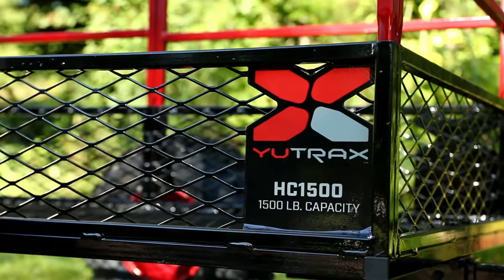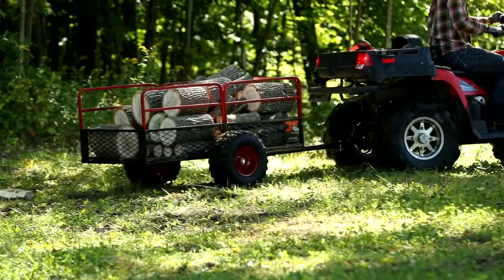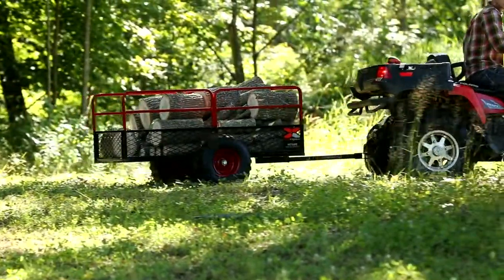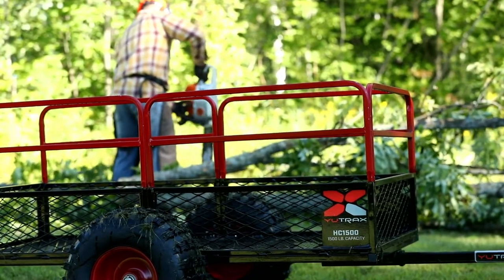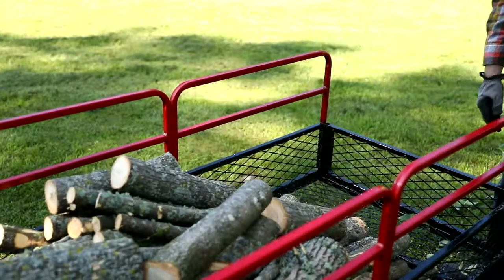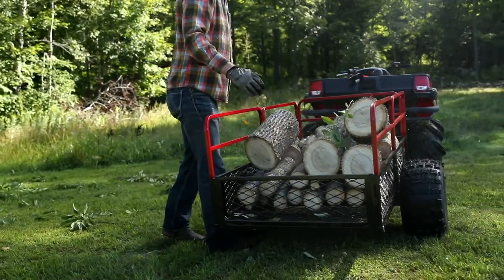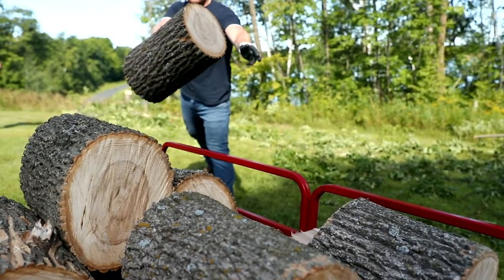Yutrax HC1500 High Capacity Trailer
Yutrax HC1500 Trailer is lightweight and durable.  Featuring a heavy duty all steel construction the HC1500 withstands abuse from the largest loads.  The HC1500 is engineered for strength and can haul as much as 22 cubic feet of material and loads as heavy as 1500 pounds. The removable side rails and tailgate make loading and unloading a breeze.  The HC1500 features large flotation tires that make for a smoother ride while the sealed ball bearings require no maintenance.